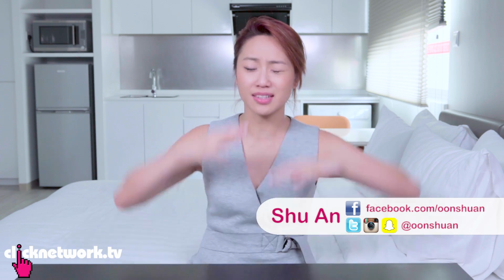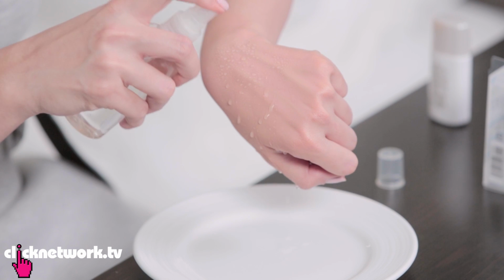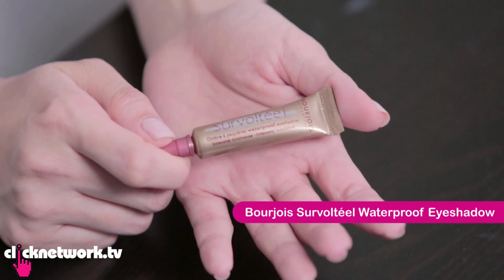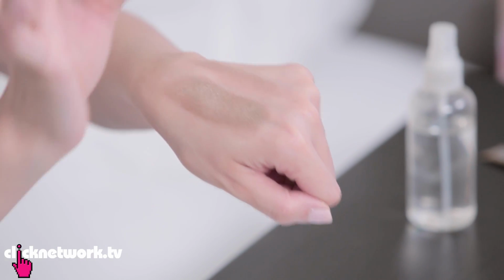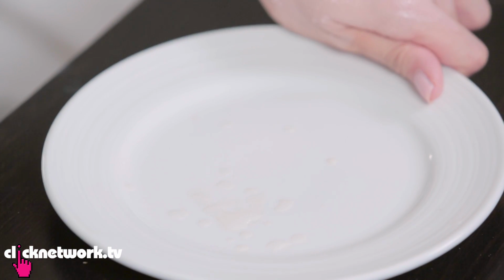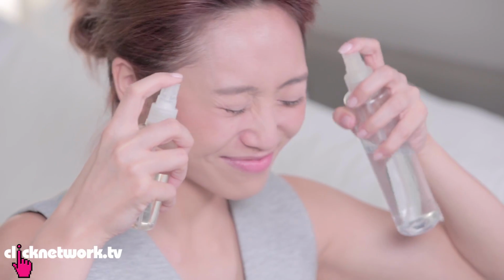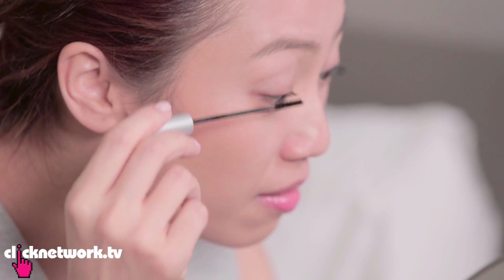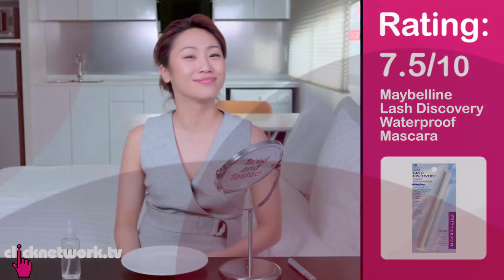Waterproof Makeup - Tried and Tested: EP91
Shu An puts waterproof makeup to the test! How will waterproof foundation, eyeshadow, eyelash glue, concealer, and mascara hold up?